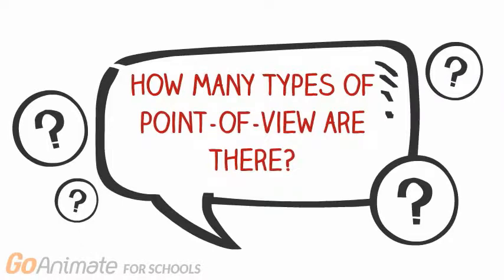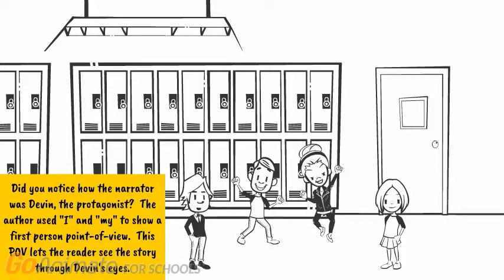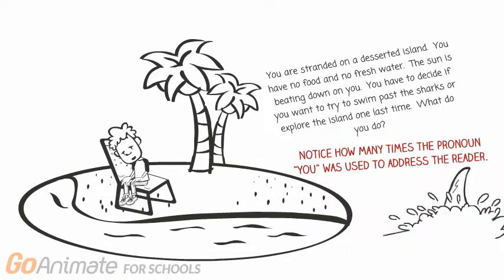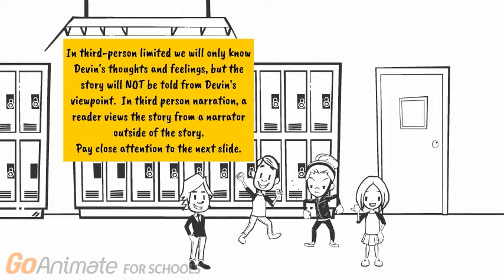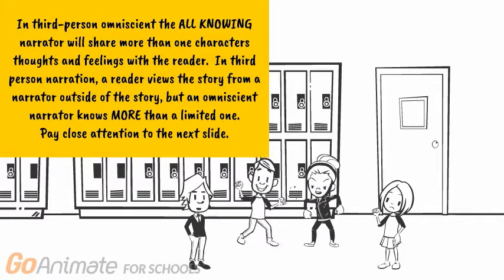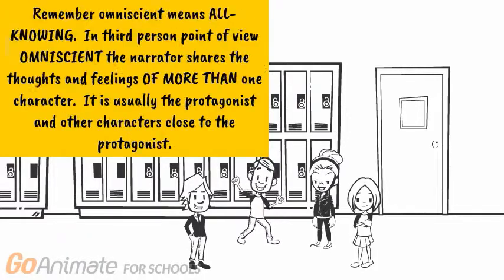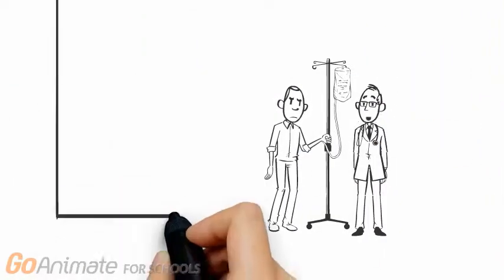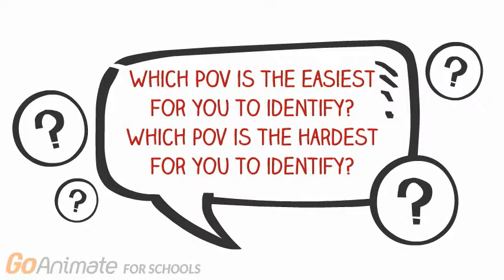ELL: What is Point-of-View (POV)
This video defines, explains, and share examples  of the four types of Point of View.